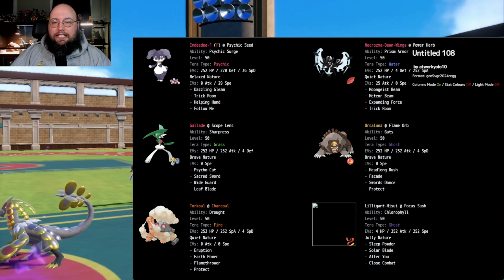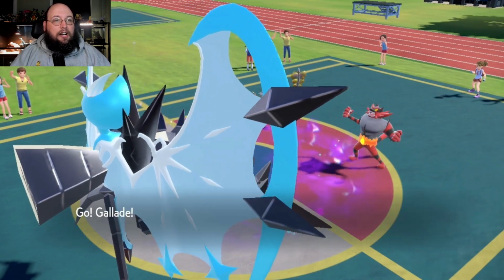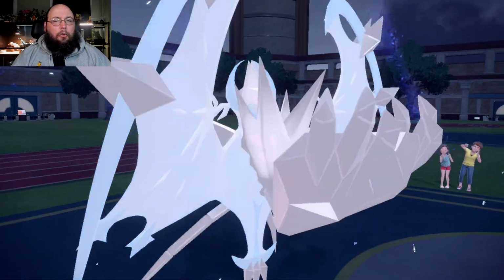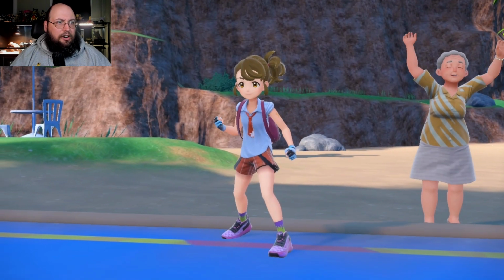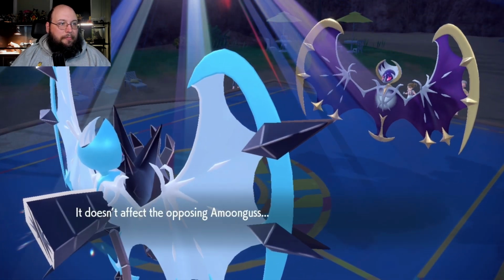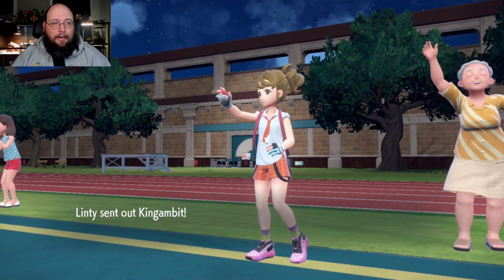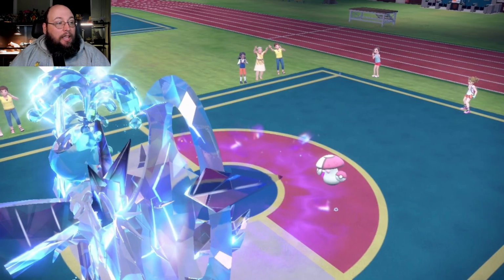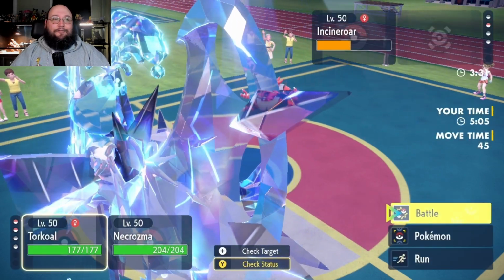Battling a Top 16 Regional Player in BO3!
Today we battle Jacob Lintner in a best of 3 set from a locals.  I know I call it Necrozma Dusk Wing and it's Dawn Wing, my bad.